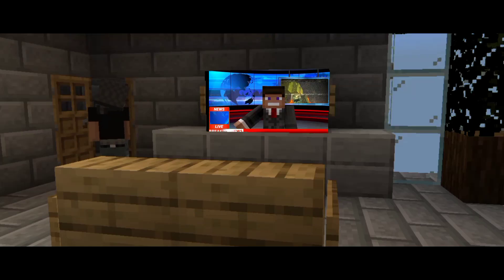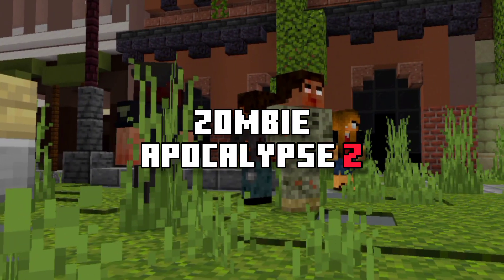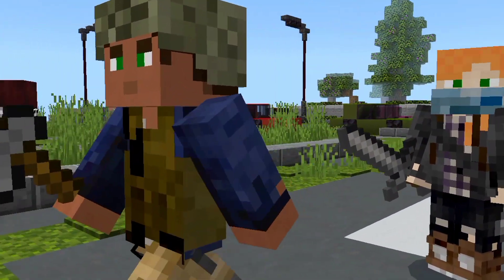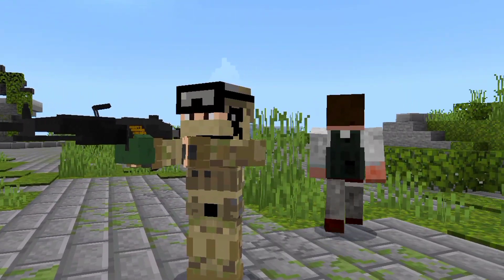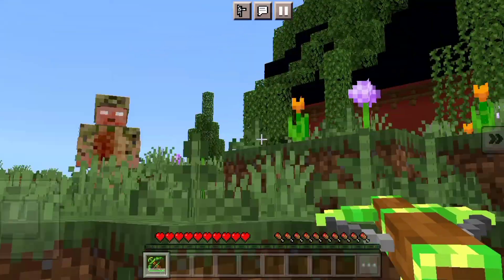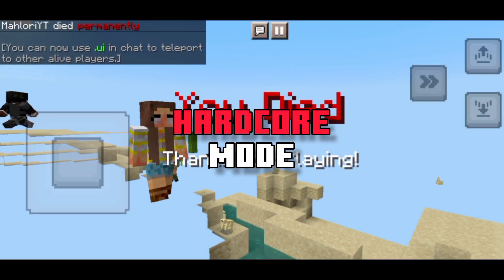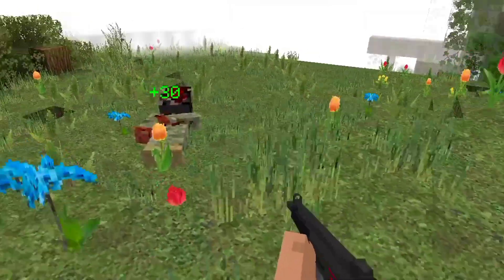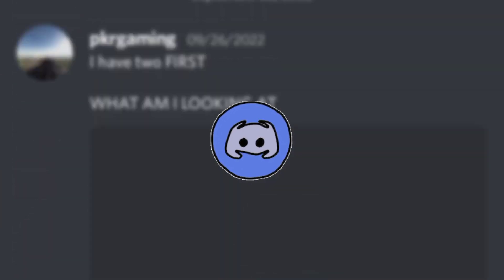Great Addons That Turn MCPE Into A Zombie Apocalypse 1.19+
Addons That Turn MCPE Into A Zombie Apocalypse 1.19+

In today's video, I'll be showing you the best addons that turn MCPE into a ZOMBIE APOCALYPSE with the most terrifying zombies, best weapons and cool gameplay features bound to make the game more interesting.

Friend on call - @kingkaid_legend

Join the epic discord for the modpack, huge thanks for suggesting most of the elements in this video

Timestamps:

0:00 - Cinematics
01:44 - Zombie Apocalypse
03:33 - Armor
03:51 - Backpack
04:10 - Grapple Hook
04:33 - Fast Travel
05:22 - New Mechanics
05:40 - Structures
05:45 - Visuals
06:35 - Zombie Decoration
06:43 - Sorting The Addons
07:15 - News About Server
07:35 - Outro

The song from the video: Music for the Apocalypse Survivors - Is it Too Late?
Taken from the channel: White Bat Audio
Link: youtu.be/JiynONsMN1g

Link: youtu.be/3t1O3orAKtg

Taken from the channel: Victor Wayne ᛁ Music for Your Media Projects
Link: youtu.be/8ecKfSe7dNs

Link: youtu.be/JiynONsMN1g

mcpe zombie apocalypse,
mcpe zombie addons,
mcpe zombie decorations,
mcpe zombie apocalypse addon 1.19